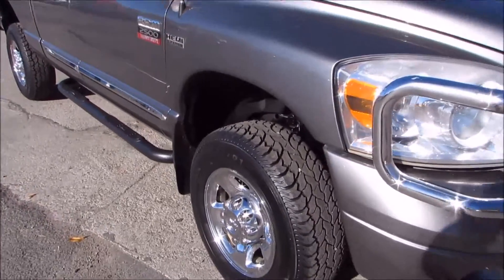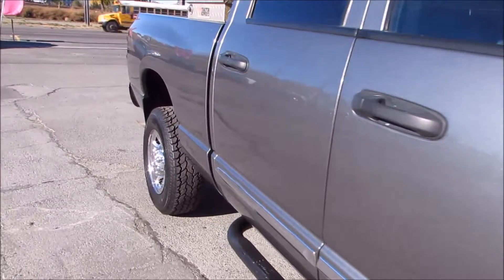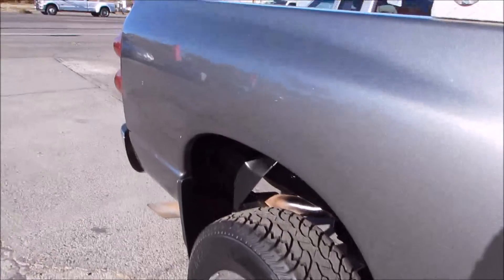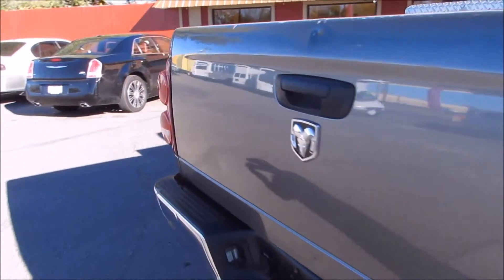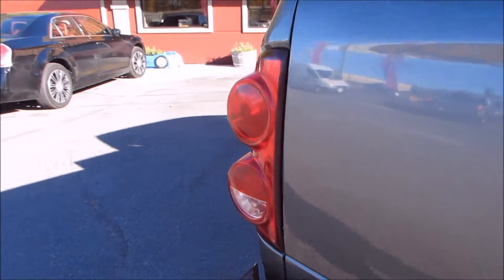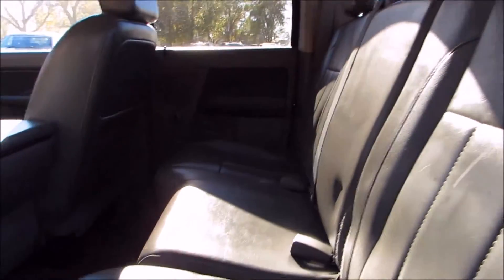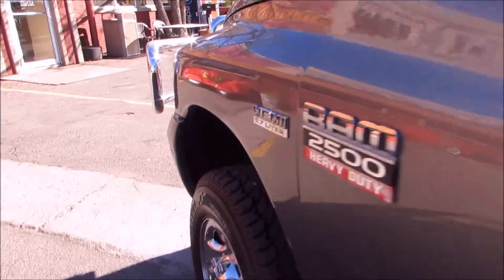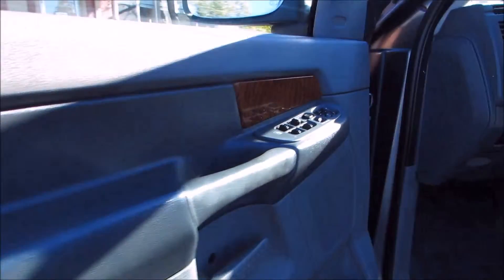4260 2007 Dodge Ram 2500 4x4 Laramie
5.7L HEMI V8, Auto, Leather, Dual Power Seats,Air conditioning,Power Windows & Locks, Cruise Control,CD, Tow Package , 6 1/4 Foot Bed. The truck is for sale at 4562 State Ave Billings MT.